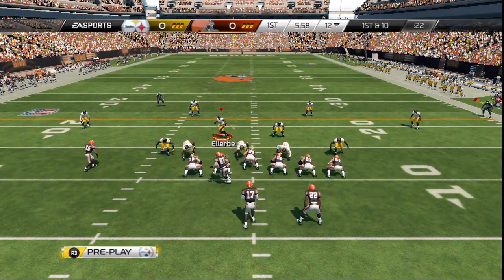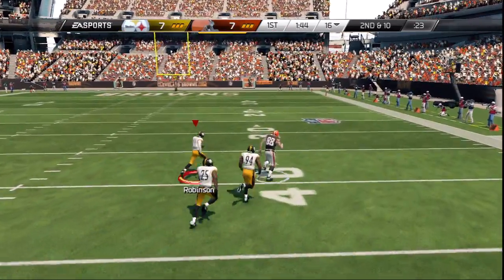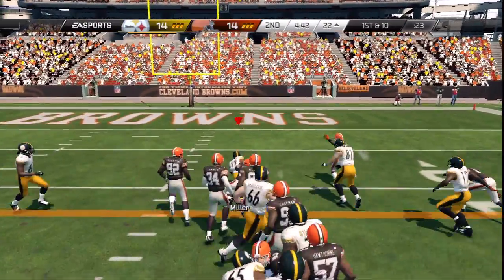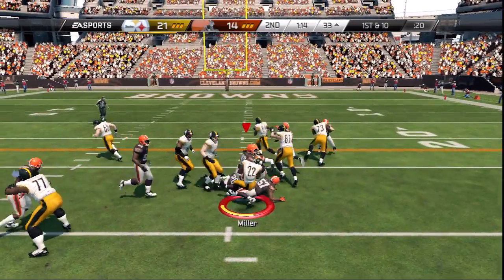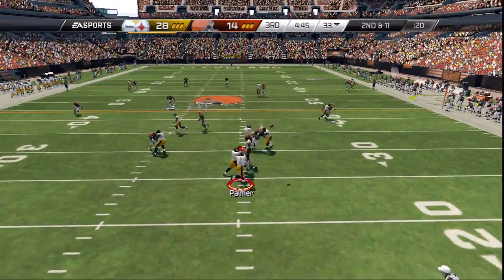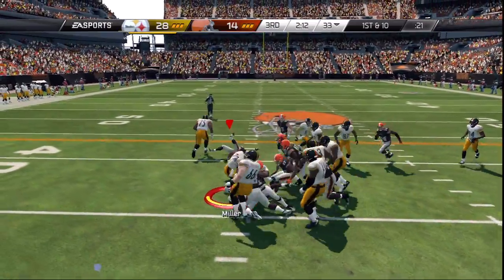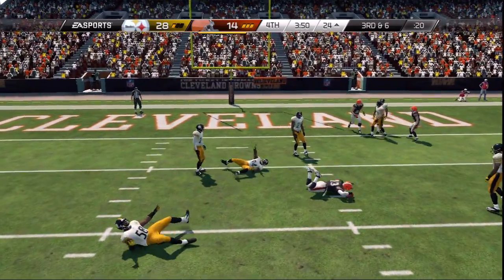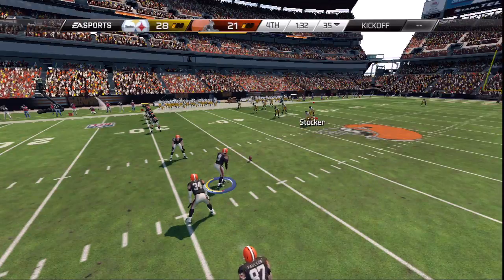Madden Syndicate: S3 - Steelers @ Browns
Madden Syndicate Franchise League

Week 13

Browns  (Clockworkman) 21

Steelers  28